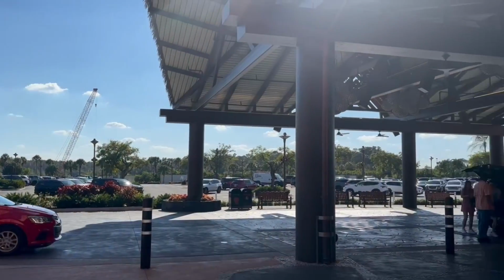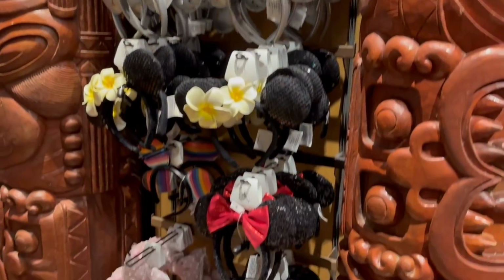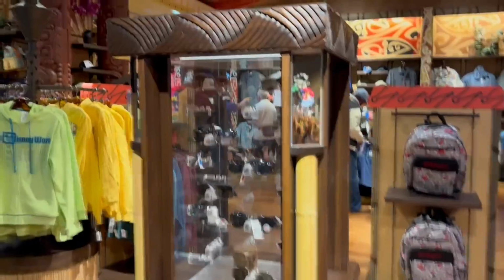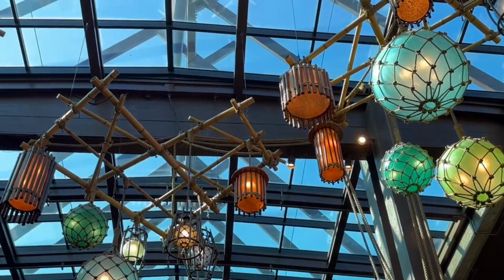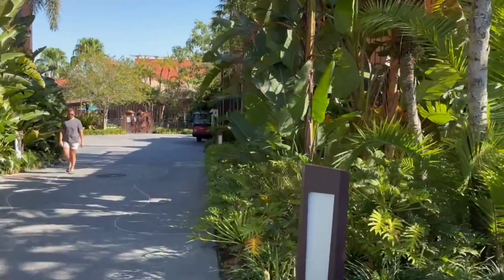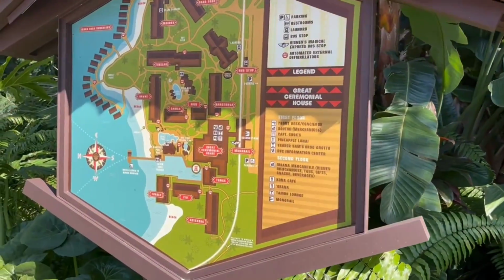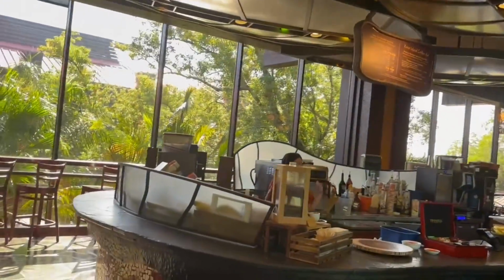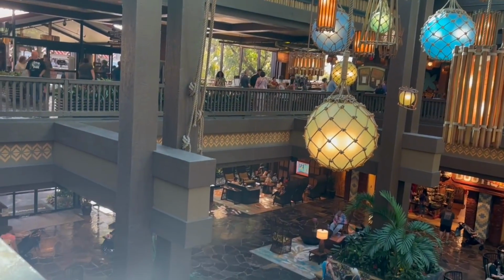Disney’s Polynesian Village Resort Tour 2024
Hey friends!
Welcome to the channel! Today we are heading to Disney’s Polynesian Village Resort for a complete tour! I’ll show you dining, shopping and entertainment options of this beautiful deluxe resort. The Polynesian or Poly as it is affectionately called by her admirers is an opening day resort and full of nostalgia and history. With its newly renovated rooms and retro charm it is a vacation goers dream staycation resort!

A little about me and this channel:
Hi there! I am a veterinarian who loves traveling and meeting new friends! Leave a message below and let me know you stopped by!:)